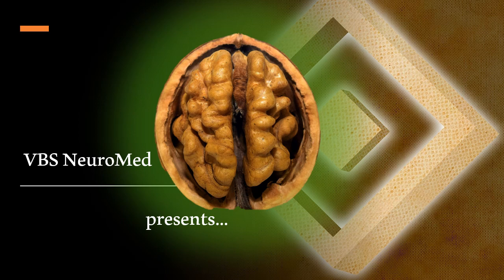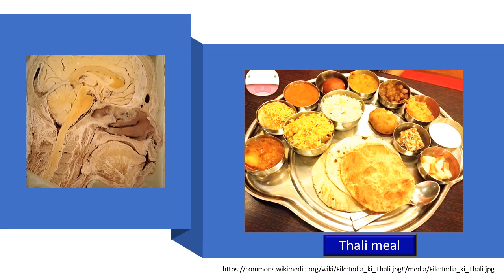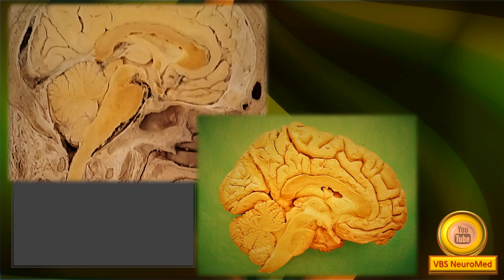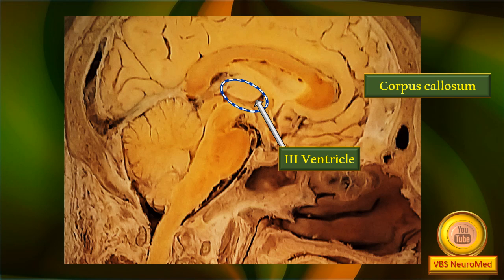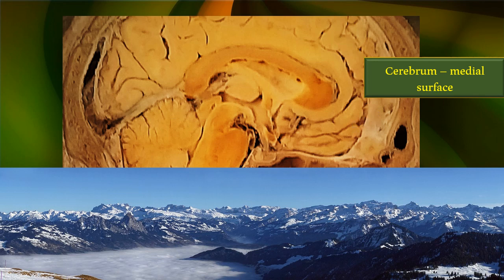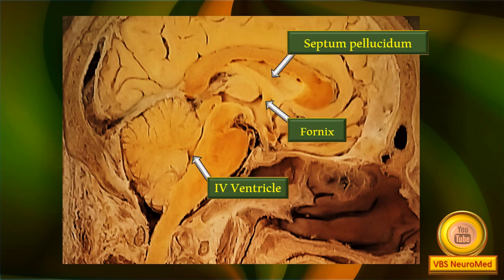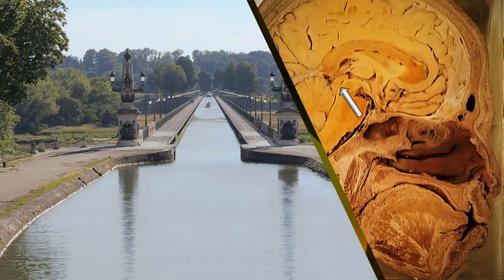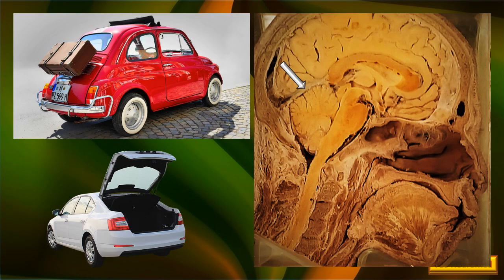Brain sagittal section Part 1 General orientation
An introduction to the key anatomical landmarks seen in a sagittal section of the brain.

* Meant for the student who is beginning his neuroanatomy course

Useful for students of medical, dental, nursing, physiotherapy and allied health courses all over the world.